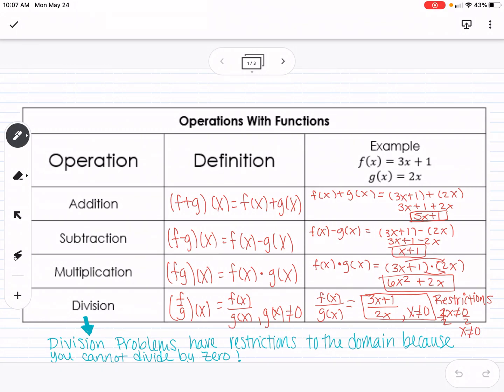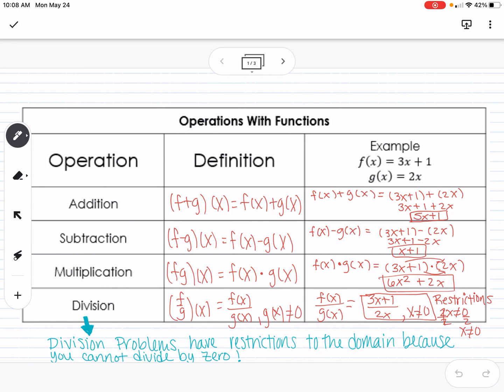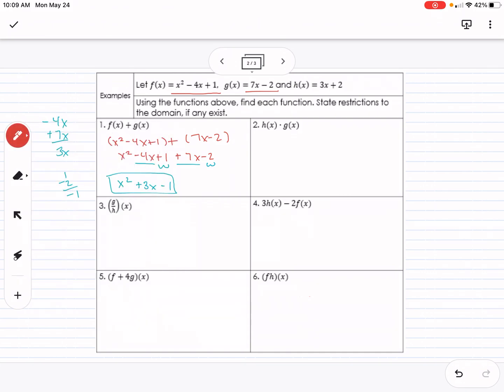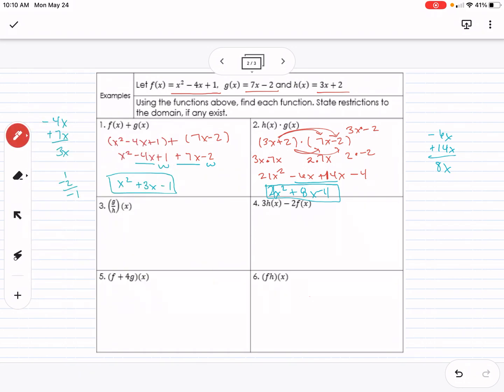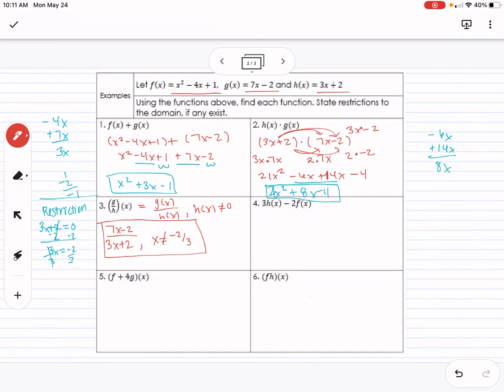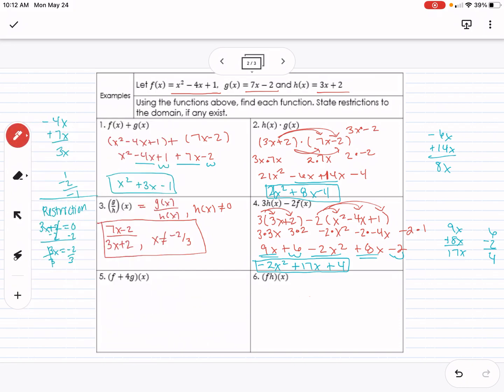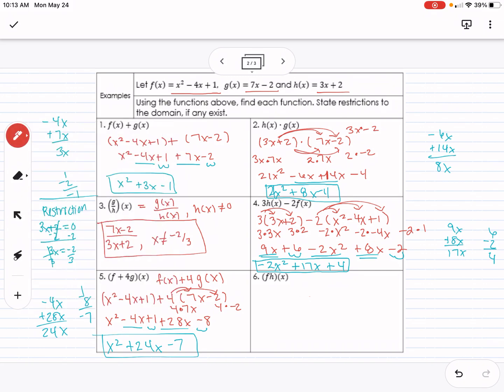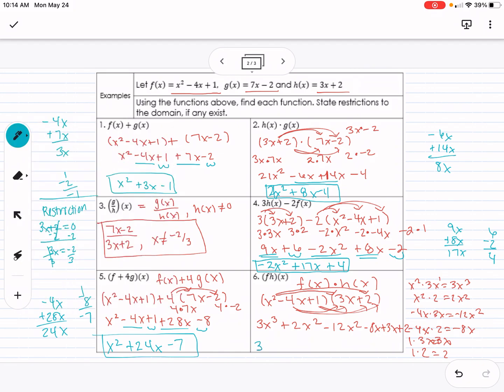Operations with Functions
This video explains how to perform operations with functions.